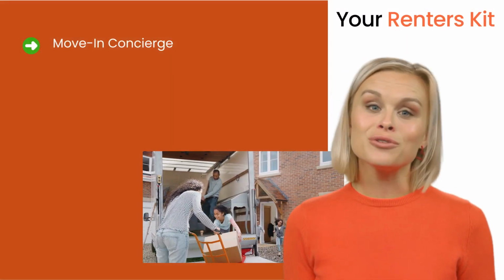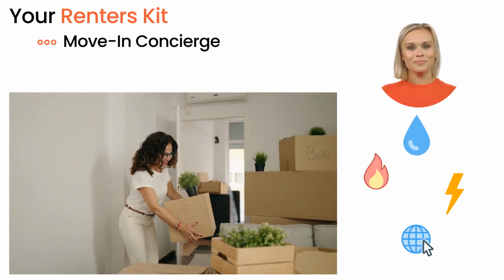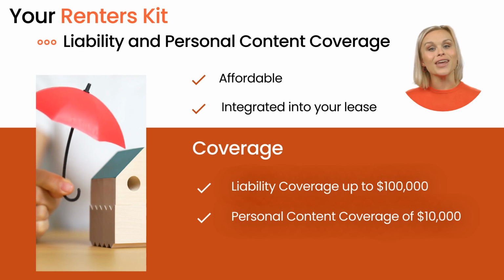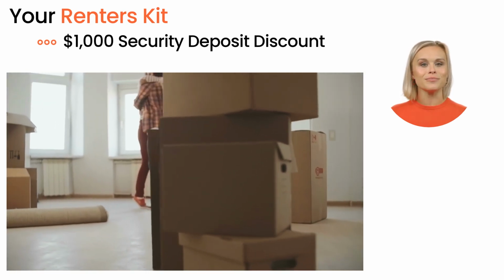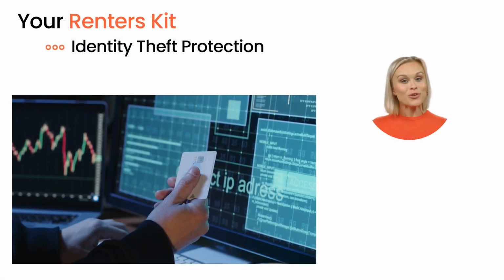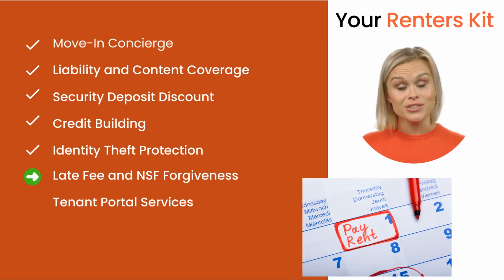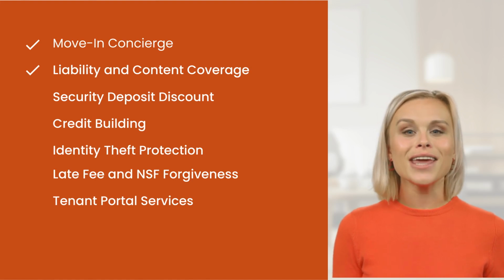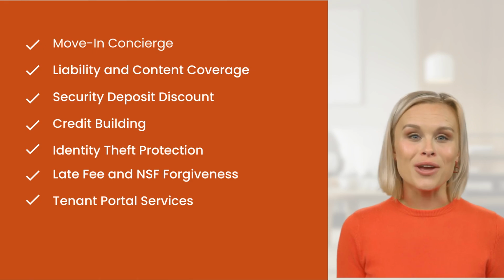Your Renters Kit HVAC by Broker Peter Silvester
Learn more about creating value for your tenants and for the property you own while keeping it protected.